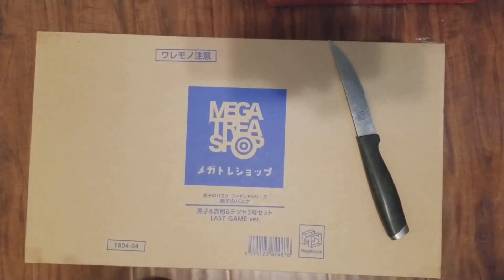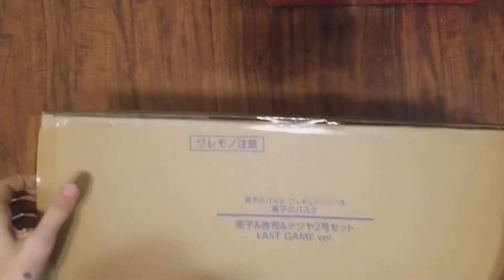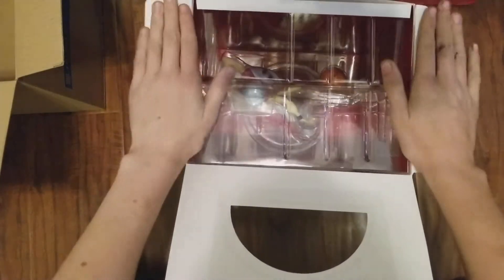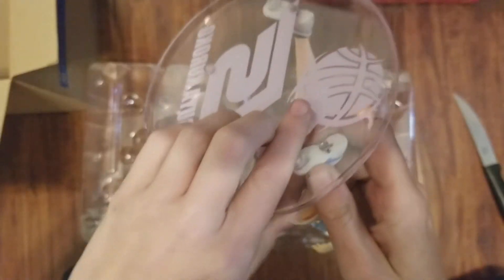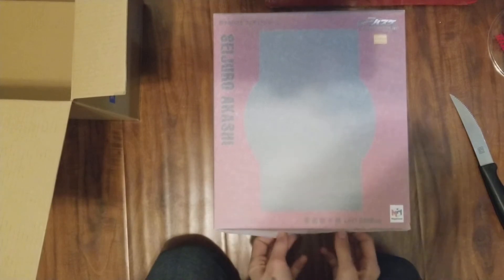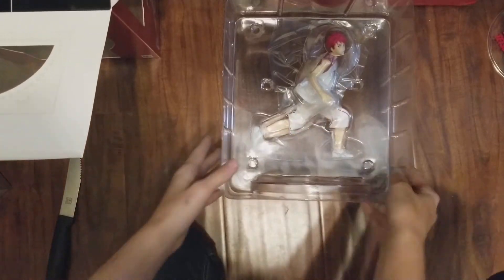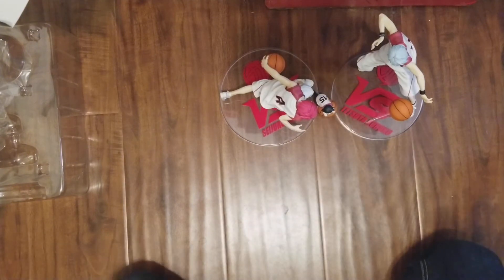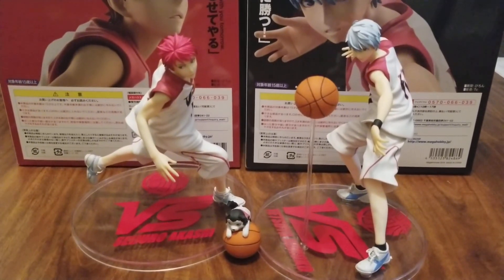Unboxing Kuroko No Basket Last Game Akashi and Kuroko Figures